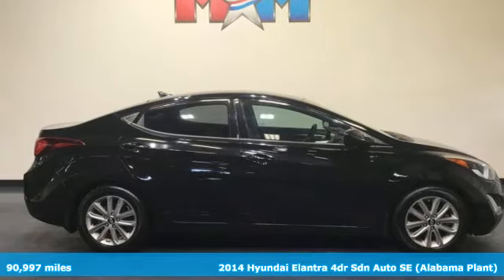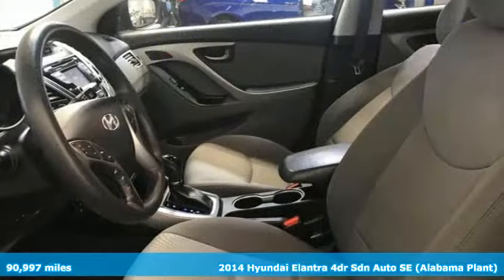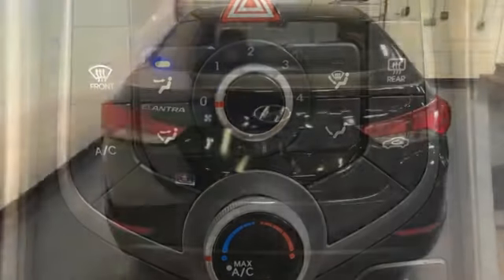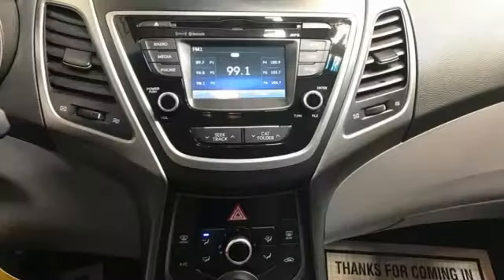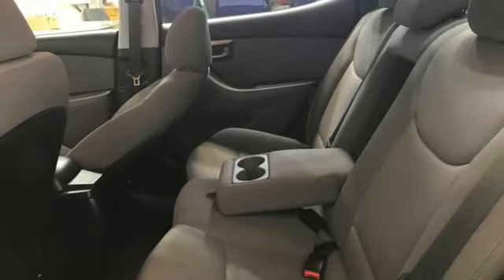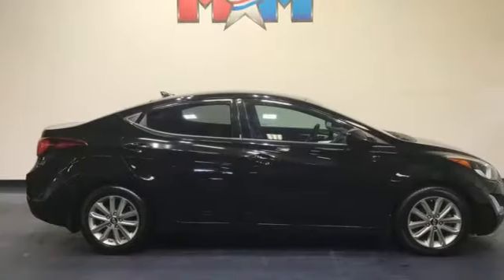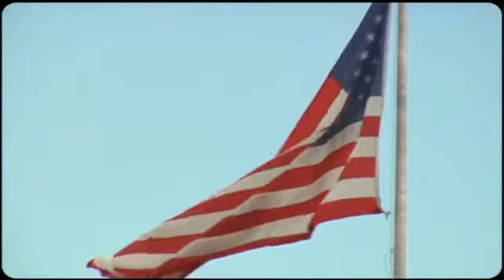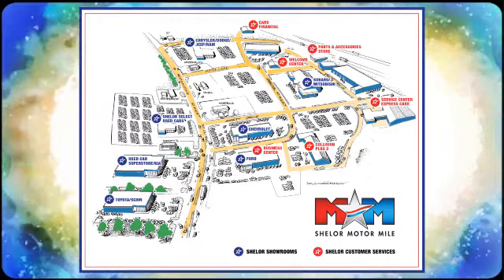Used 2014 Hyundai Elantra Christiansburg VA Blacksburg, VA B59134A - SOLD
Year: 2014
Make: Hyundai
Model: Elantra
Trim: 4dr Car
Engine: 1.8L 4 Cylinder Engine
Transmission: AUTOMATIC
Color: Phantom Black
Interior: Gray
Mileage: 90997
Stock #: B59134A
VIN: 5NPDH4AE6EH500590
Very Good Conditon. EPA 38 MPG Hwy/28 MPG City! SE trim, Phantom Black exterior and Gray interior. Heated Seats, CD Player, OPTION GROUP 02, iPod/MP3 Input, Local Trade-In. CLICK ME!br /br /KEY FEATURES INCLUDEbr /iPod/MP3 Input, CD Player. MP3 Player, Satellite Radio, Keyless Entry, Remote Trunk Release, Child Safety Locks. br /br /OPTION PACKAGESbr /OPTION GROUP 02 Preferred Package, Rearview Camera, Bluetooth Hands-Free Phone System, Cloth insert door trim, Illuminated Vanity Mirrors w/Extensions, Automatic Headlamp Control, Wheels: 16 Alloy, 4.3 Touchscreen Color Audio Display, Illuminated Ignition, Steering Wheel Audio Controls, Tires: P205/55R16, Sliding Center Armrest, Heated Front Bucket Seats, Fog Lights. Hyundai SE with Phantom Black exterior and Gray interior features a 4 Cylinder Engine with 145 HP at 6500 RPM*. Local Trade-In br /br /VEHICLE REVIEWSbr /Edmunds.com's review says The Elantra sedan features a large trunk with 14.8 cubic feet of cargo room, a generous number for this segment. The 60/40-split pass-through is also quite large.. Great Gas Mileage: 38 MPG Hwy. br /br /BUY FROM AN AWARD WINNING DEALERbr /At Shelor Motor Mile we have a price and payment to fit any budget. Our big selection means even bigger savings! Need extra spending money? Shelor wants your vehicle, and we're paying top dollar! br /br /Tax DMV Fees & $597 processing fee are not included in vehicle prices shown and must be paid by the purchaser. Vehicle information and equipment is based off standard equipment as decoded from VIN and may vary from vehicle to vehicle.br / Chevrolet Ford Chrysler Dodge Jeep & Ram prices include current factory rebates and incentives some of which may require financing through the manufacturer and/or the customer must own/trade a certain make of vehicle. Residency restrictions apply see dealer for details and restrictions. All pricing and details are believed to be accurate but we do not warrant or guarantee such accuracy. The prices shown above may vary from region to region as will incentives and are subject to change.